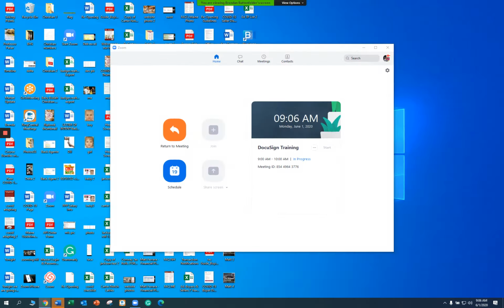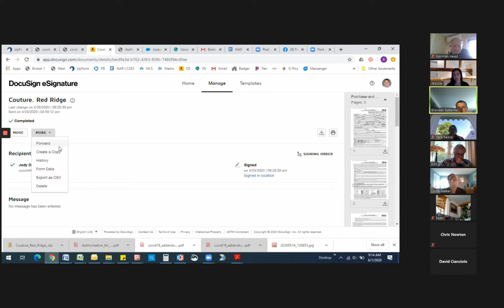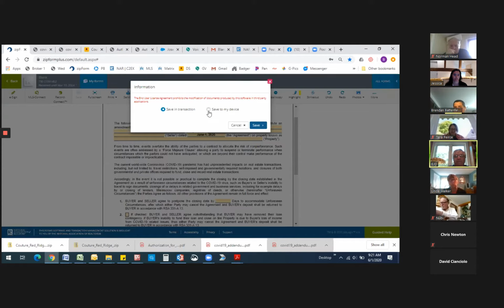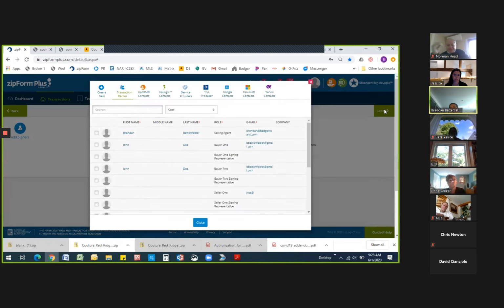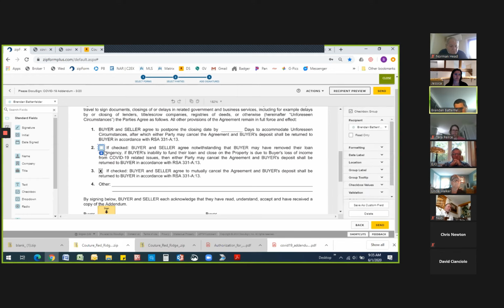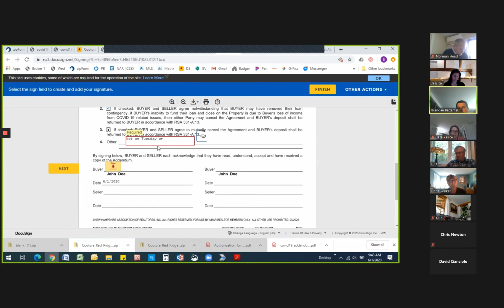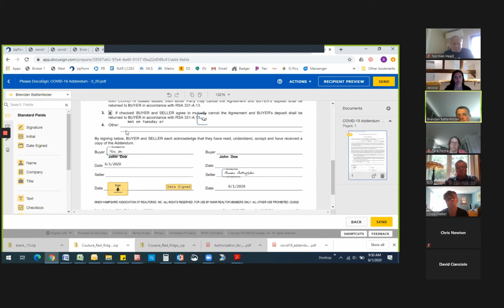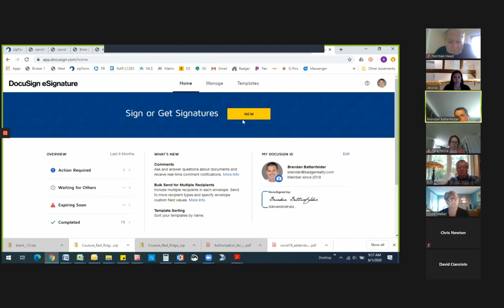DocuSign Training: With Brendan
Brendan goes over the basics of getting from Zipforms to Docusign, Docusign, as well as some tips and tricks.